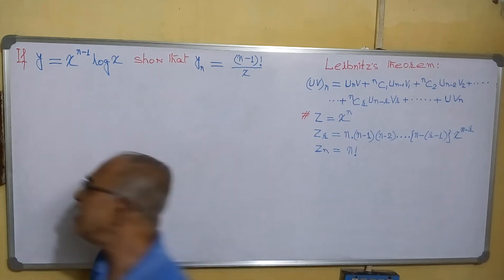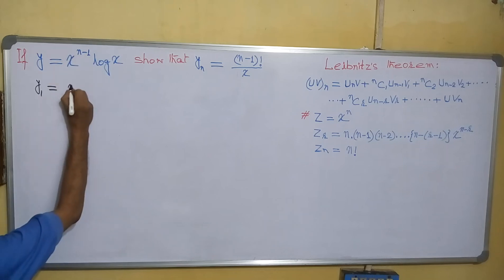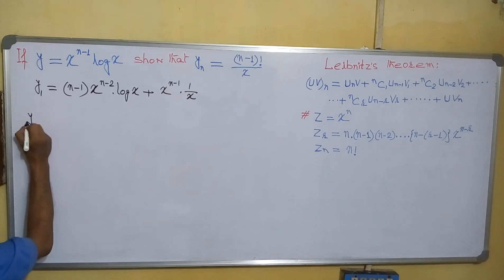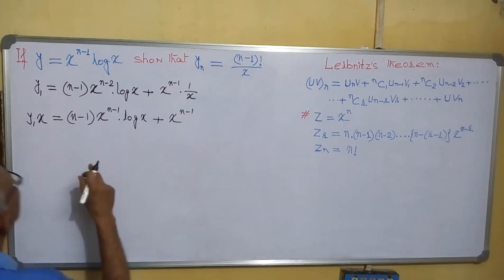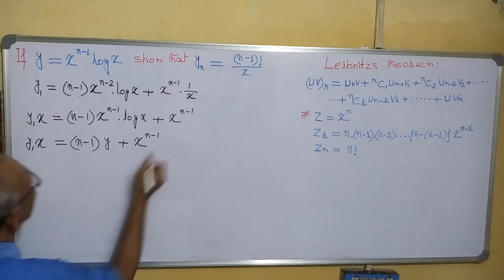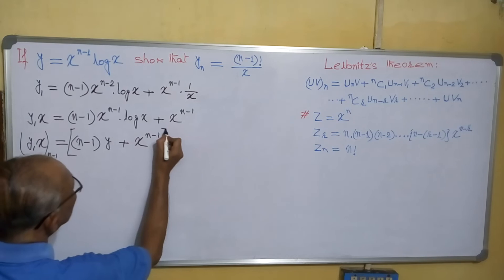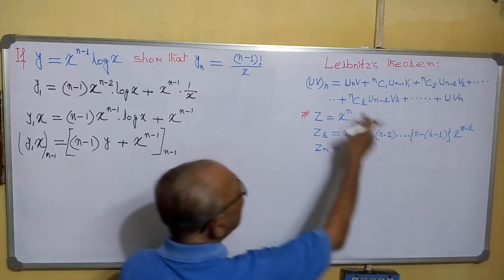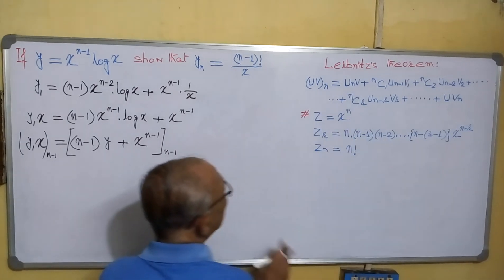LEIBNITZ'S Theorem (application)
# Leibnitz's theorem # successive differentiation